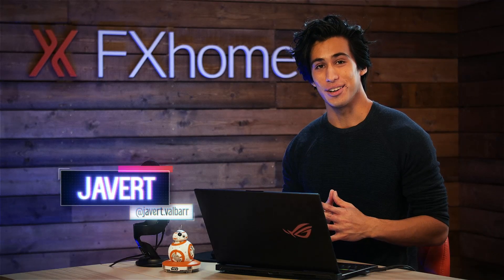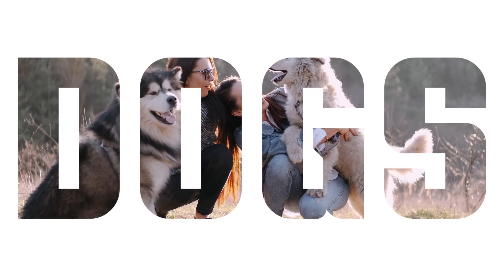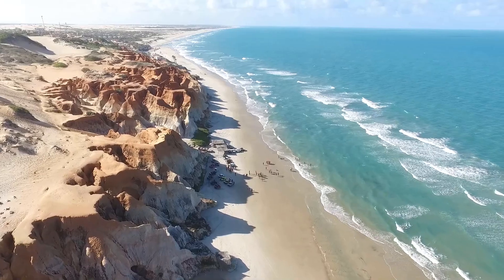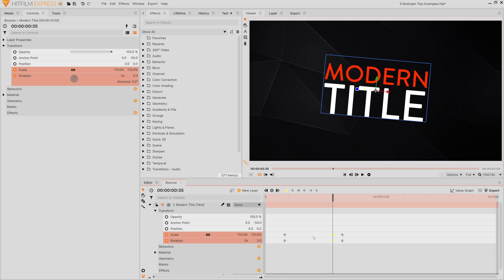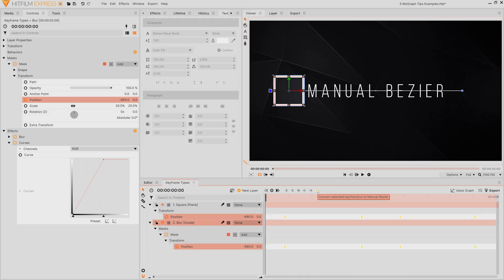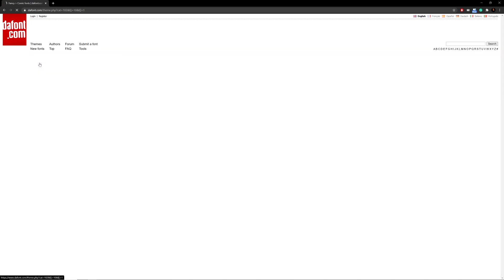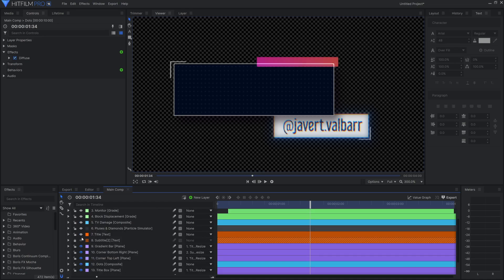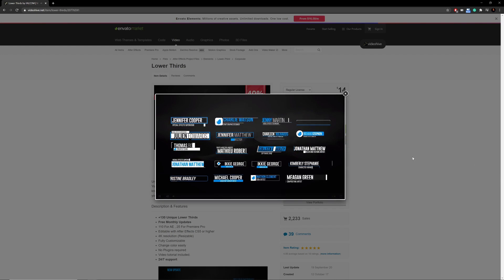Top 5 Tips: Improve Your Motion Graphics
Learn how to create better motion graphics with these top tips! This week we're giving you our knowledge on how to take any motion graphic to the next level.  With these handy tips and techniques, you'll be able to create some awesome motion graphics from scratch in HitFilm in no time!